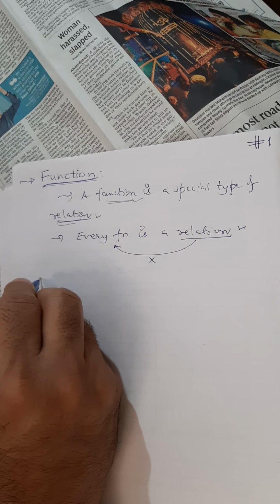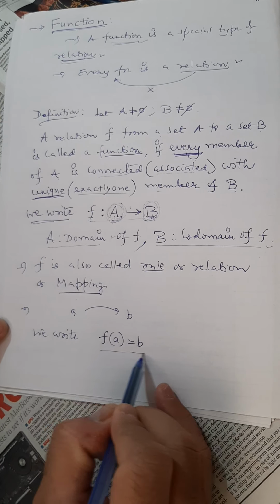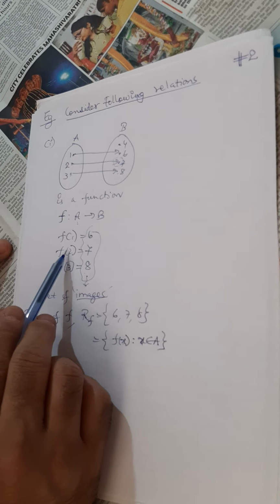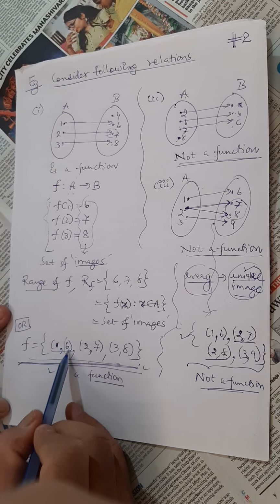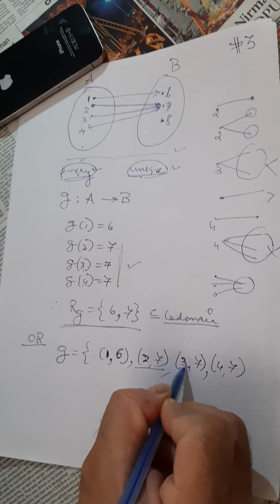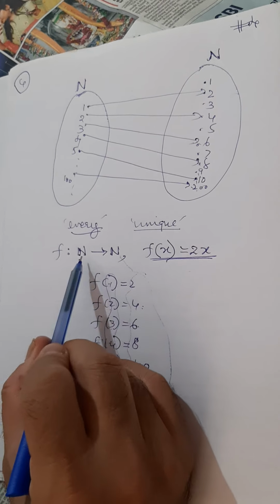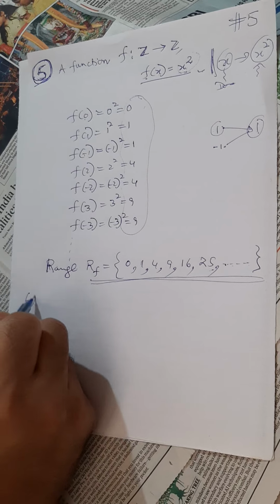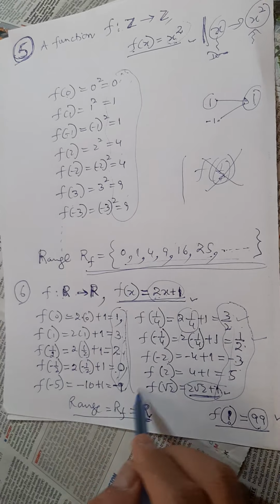R and F Lect3 (Std: 11th)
Concept of Functions